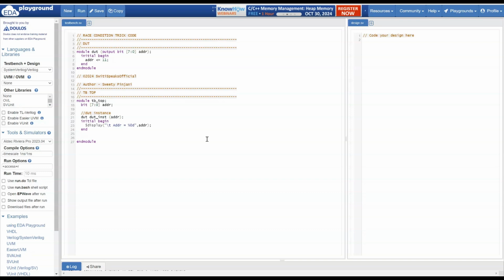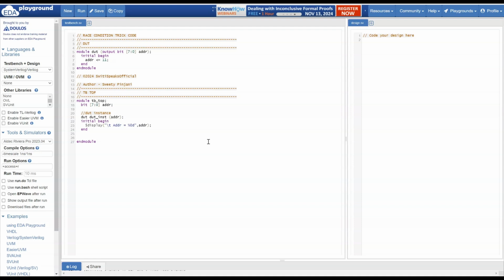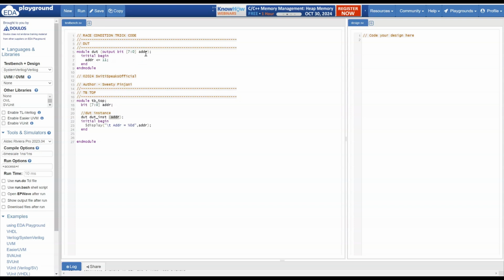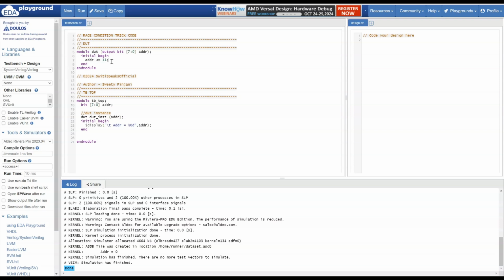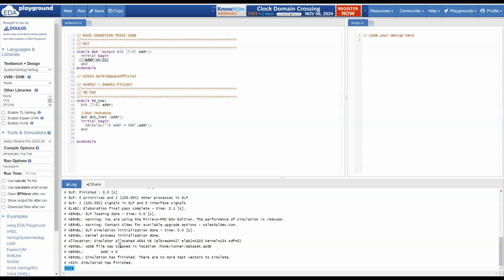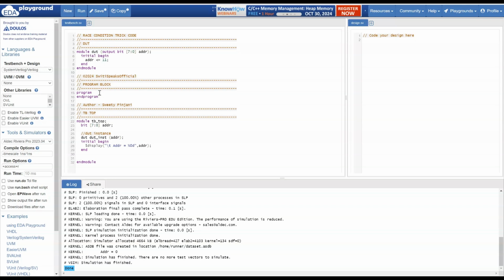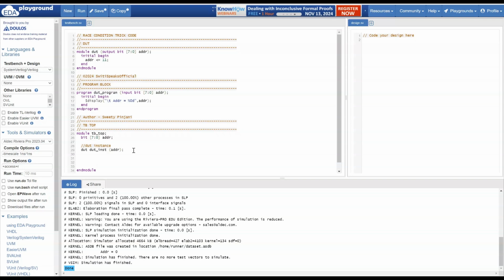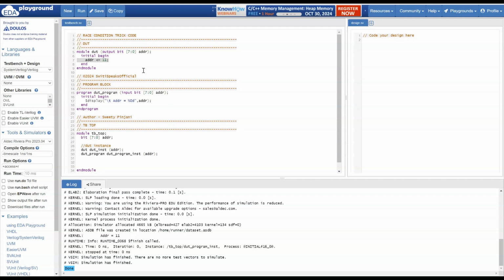Race condition @SwitiSpeaksOfficial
RACE CONDITION TRICK CODE

Race condition is one of the very interesting concepts in SV.
There can be multiple reasons why a race condition occurs.

One common reason is:
Your testbench is trying to access the design variables before they have been assigned the correct value.

Many a times while we write our testbenches we don't pay much attention to the race conditions & then we keep on wondering what exactly is going on?
We scratch our heads trying to figure out why we are not seeing the correct values in testbench!!!

That's why having in-depth knowledge of concepts like: SV regions & SV constructs which avoid race conditions like: Program block, clocking block is A MUST.
I have already covered these topics in detail along with the coding examples in the series "System Verilog Essentials" on SwitiSpeaksOfficial Youtube channel. Please go through the same if not already done.

Today, I would like to cover a trick code which depicts how a race condition can occur.
We will:
1. Understand the code
2. Understand the reason for race condition
3. Solve the race condition by changing the code
4. Execute the code again
5. Ensure the race condition problem is resolved

This will give you an idea on how a race condition can occur in real design & how we can solve them. Understand this example & then try to practice such examples by yourself.